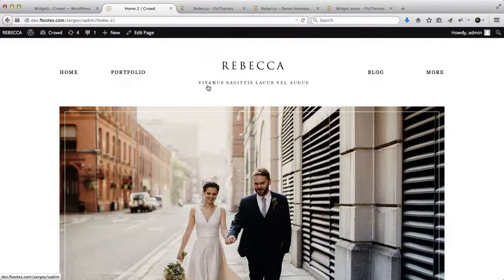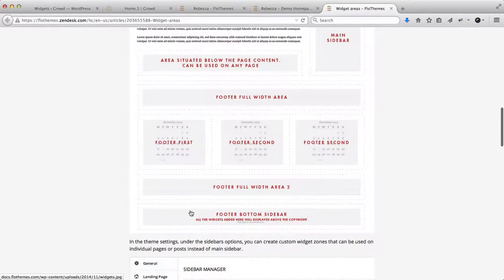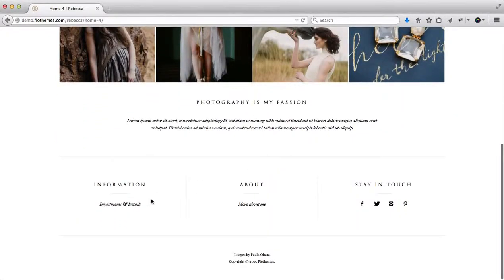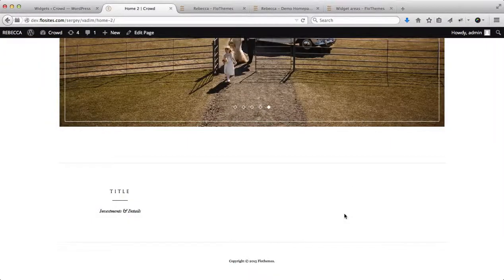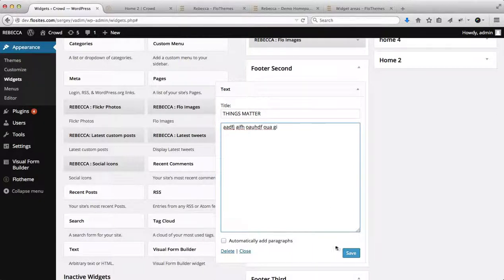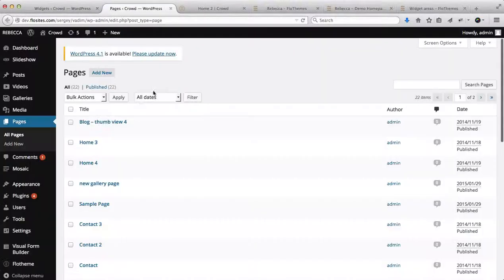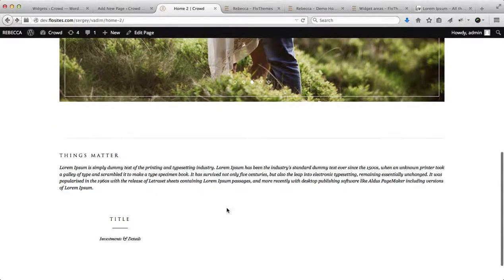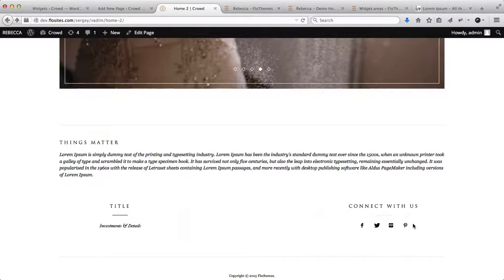Flothemes :: Rebecca - Homepage Widgets